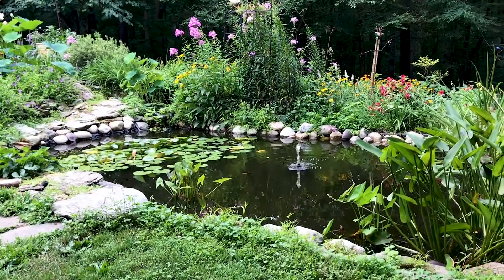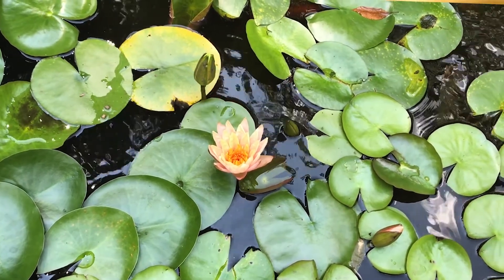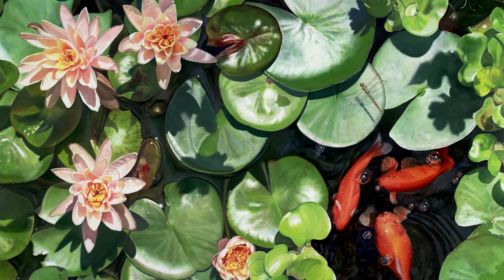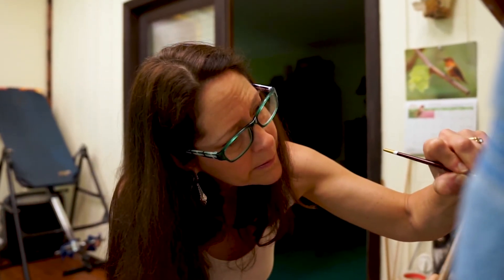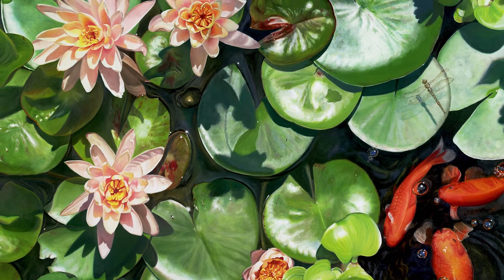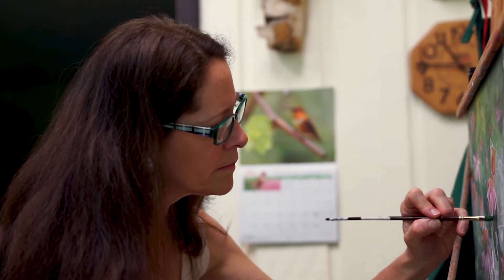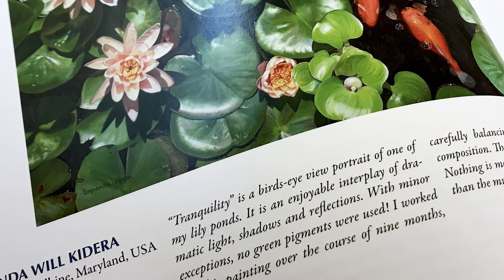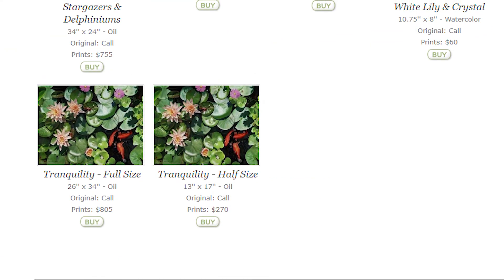The "Tranquility Painting" by Brenda Will Kidera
Brenda Will Kidera shares the story of her "Tranquility" oil painting, describing the planning, staging and implementation of her major work.